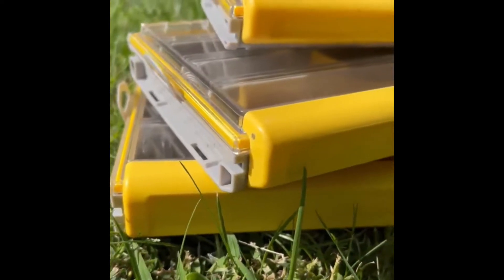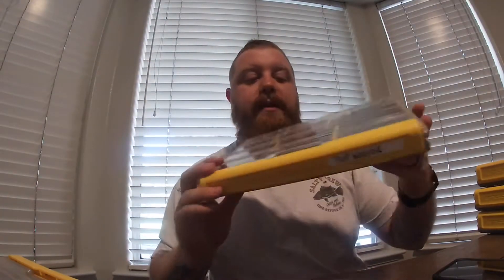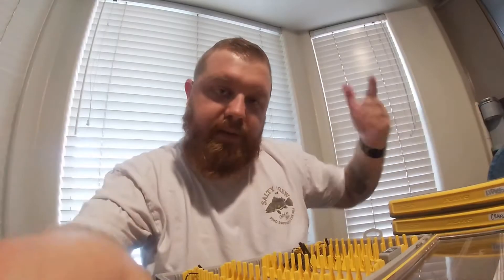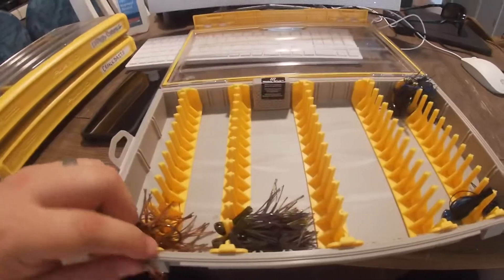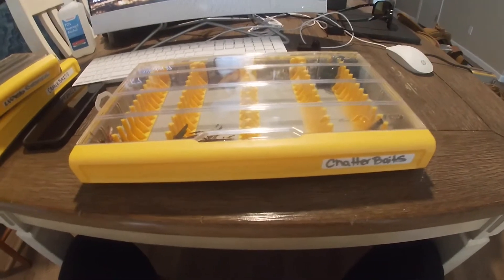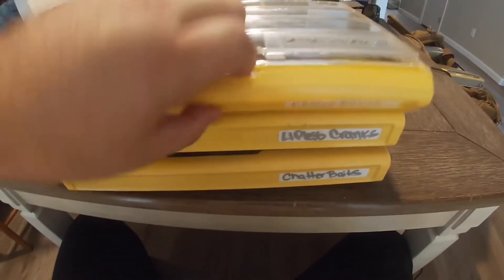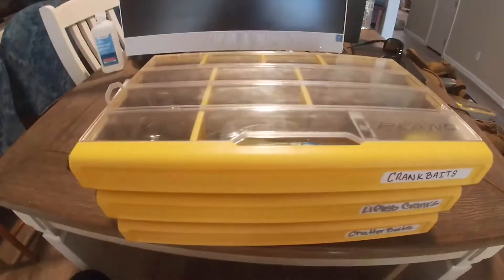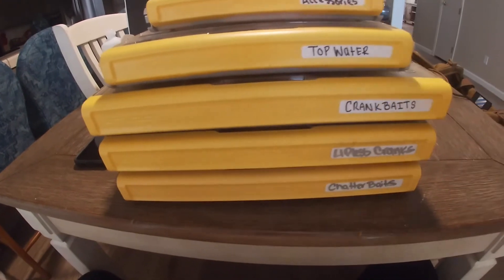PLANO EDGE 3500 & 3700 Series Review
Product review on the tackle is use when im fishing! Link is below!

Plano EDGE Professional Series Tackle Storage Boxes Premium Tackle